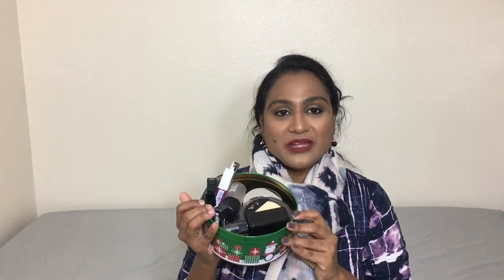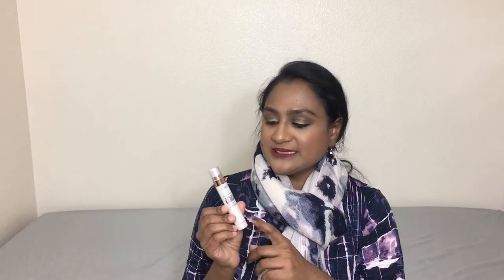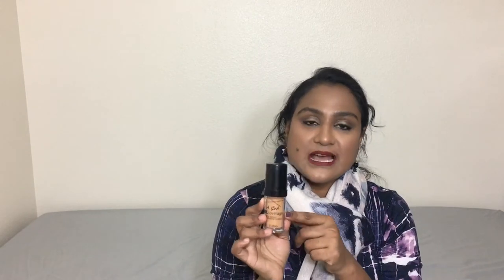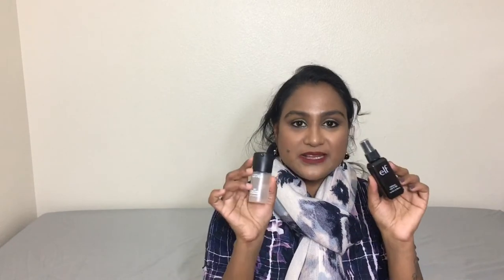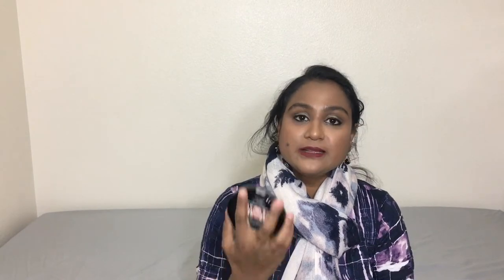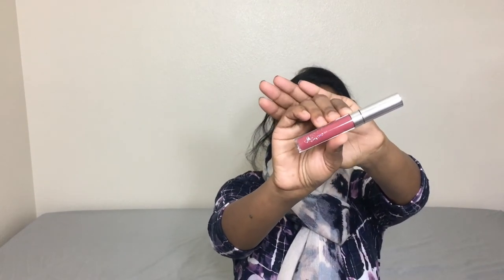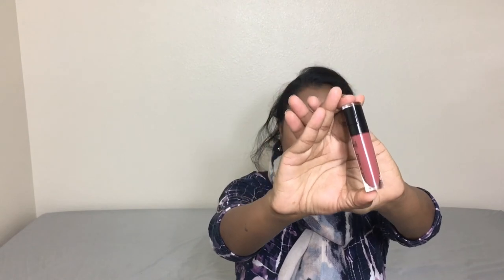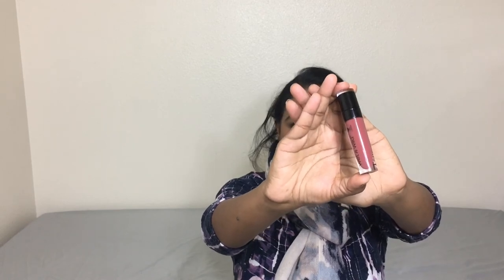MAKEUP FAVORITES OF 2017 | DARK SKIN FAVORITES |APPUZHAPPINESS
Hi All,

Todays video is about my 2017 makeup favorites.

I hope you guys will enjoy watching this video ,

Please follow me in below social media sites as well